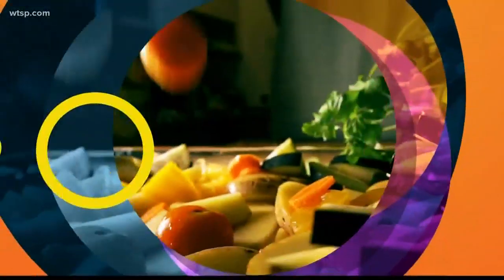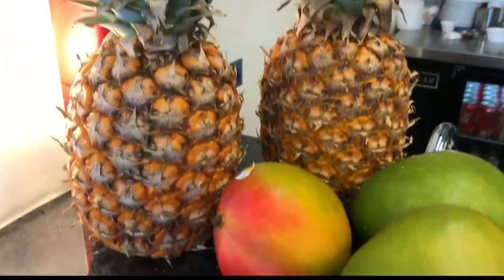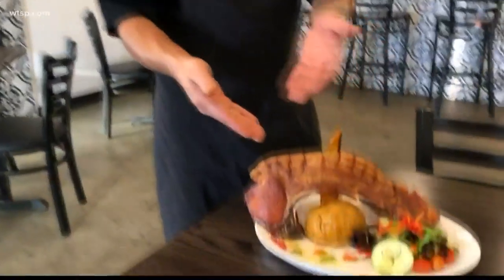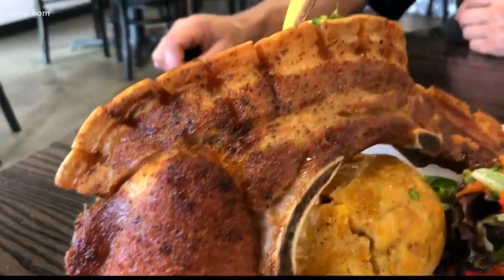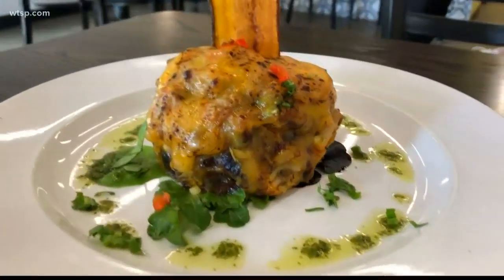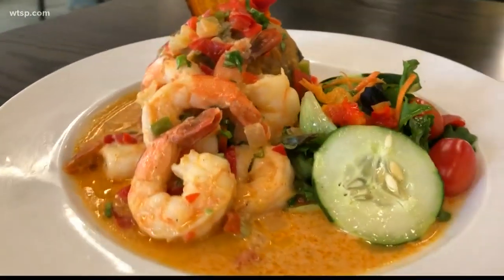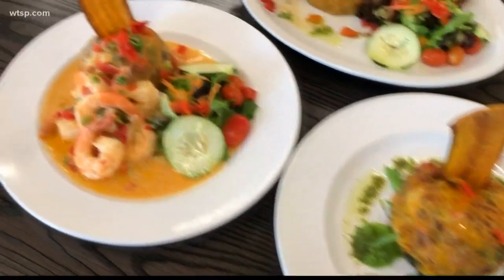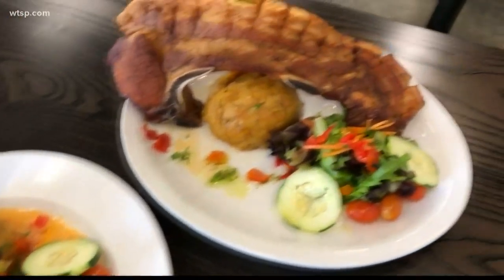Hidden gem with great Puerto Rican food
A look inside a St. Petersburg restaurant where you can grab lunch is less than 30 minutes.